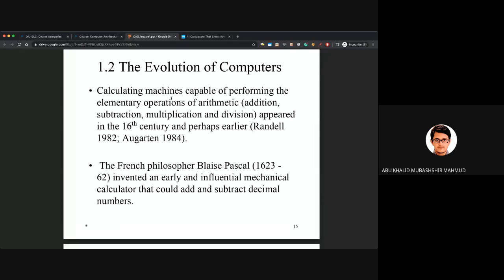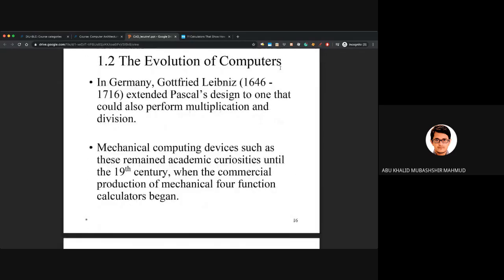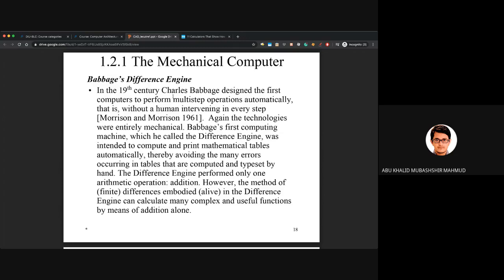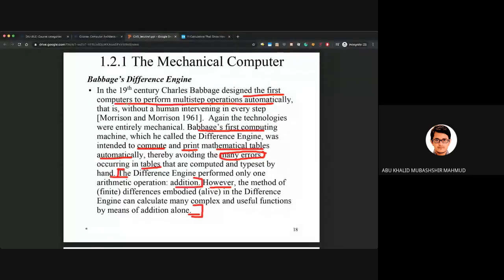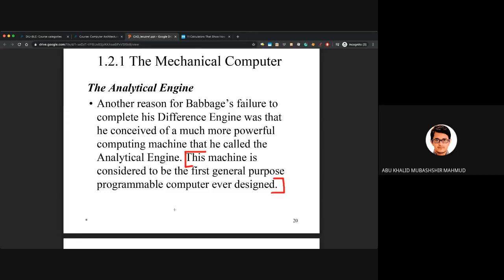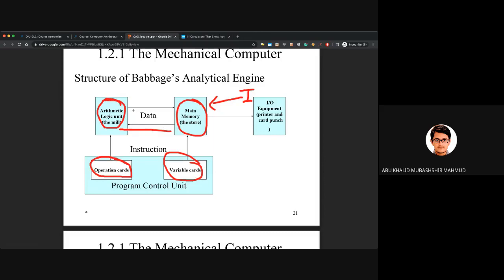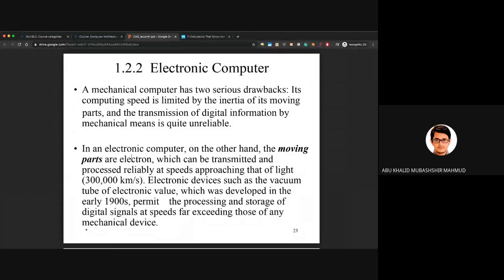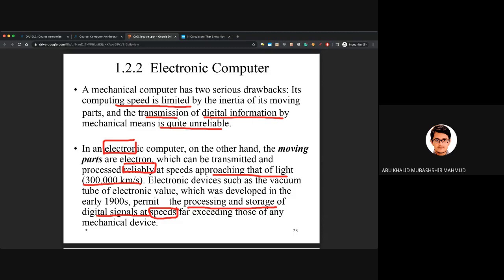Computer Architecture and Organization Annotation Video 2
The medium of instruction: English